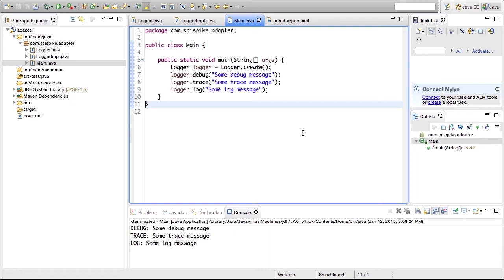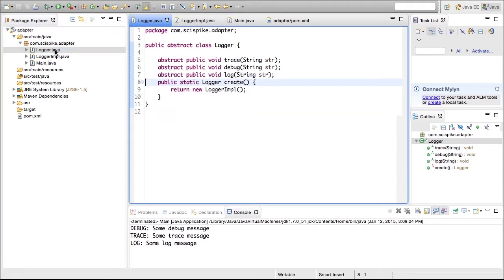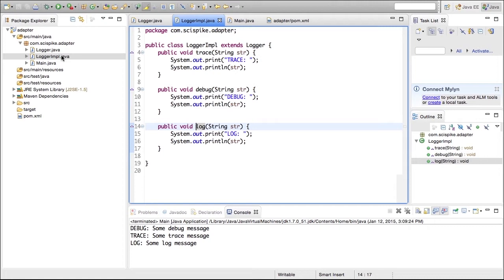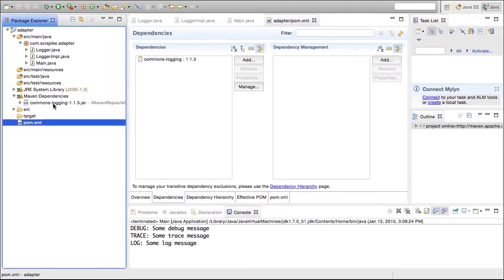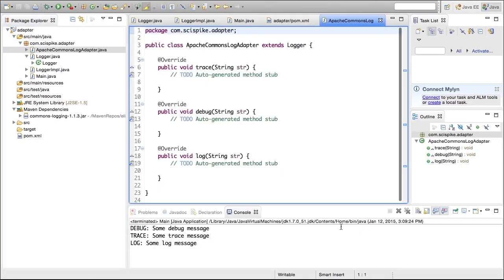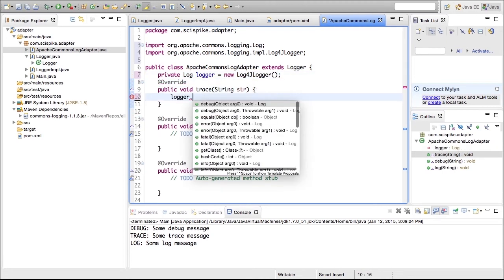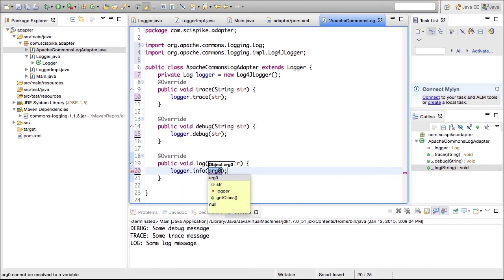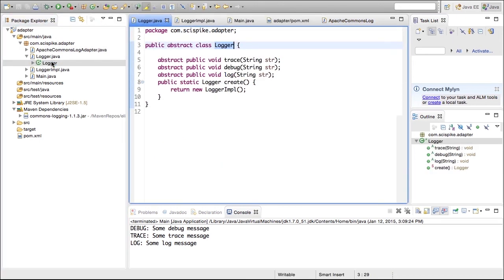05_03-Adapter In Java.mp4